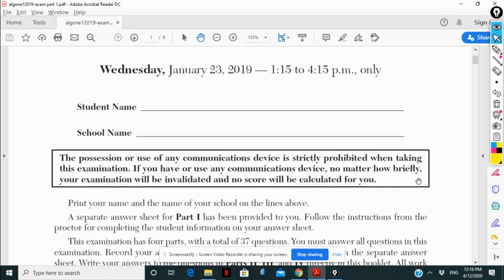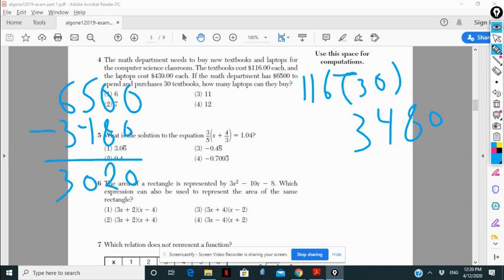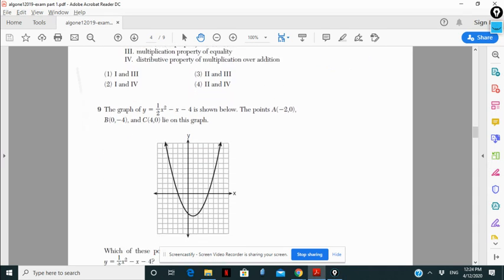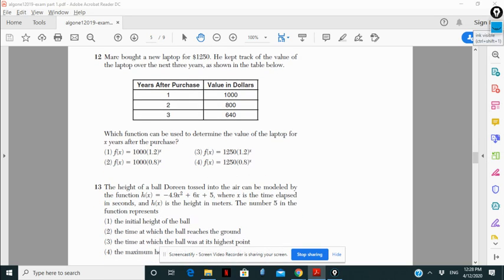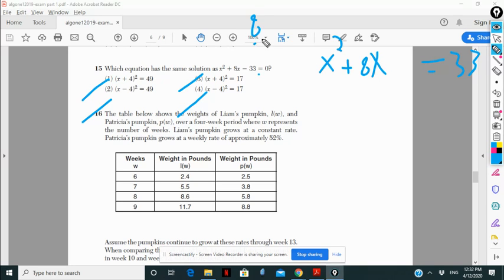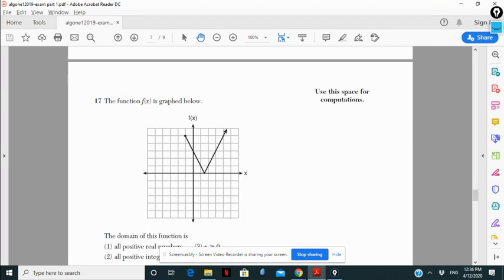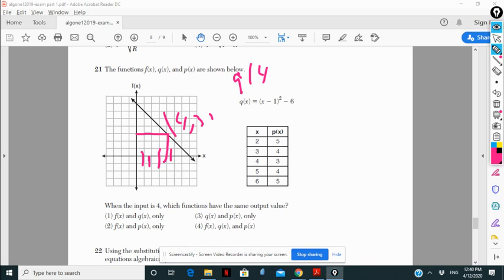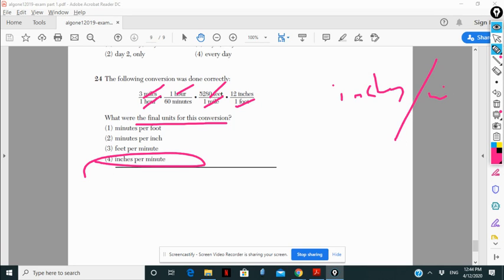Algebra 1 Regent January 2019 Part 1